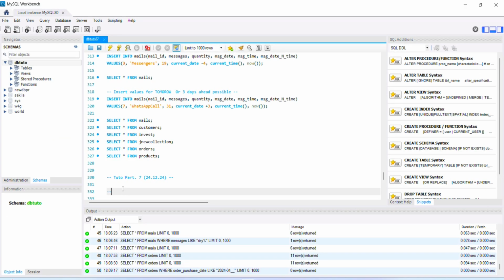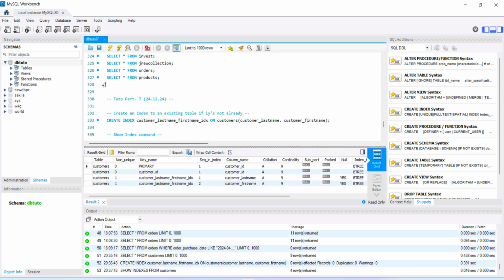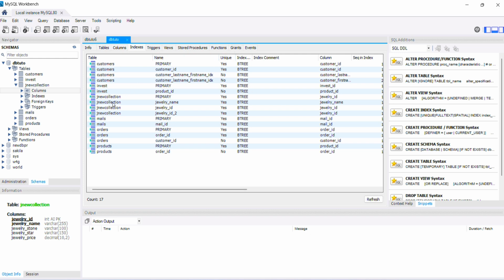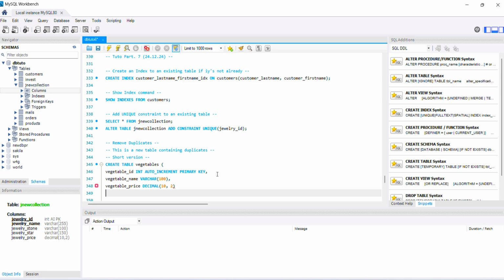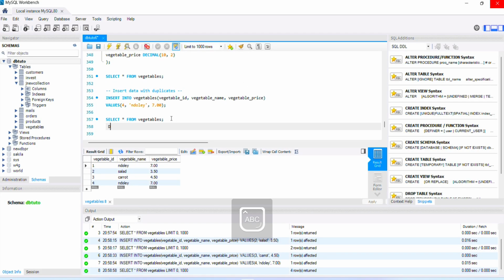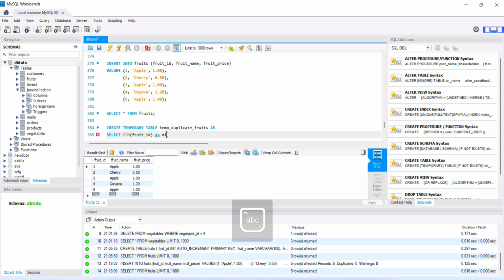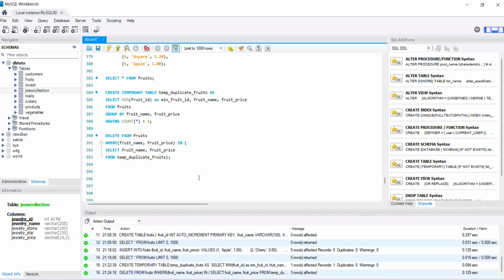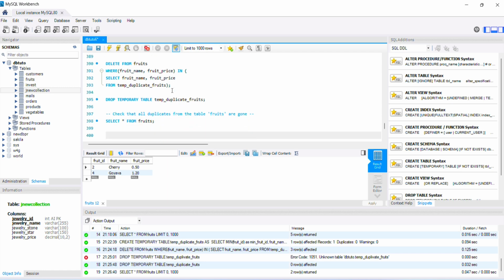IT E-Learning Tuto. MySQL Workbench Pt.7(Create an Index, Add Unique Constraint, Remove Duplicates)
Welcome to another training on MySQL Workbench, this is Pt.7
So far, so good we could already create a View, a Default Constraint, we could Concatenate, create a Stored procedure, a subquery, create our first function, create a Union and a Trigger, a Limit Clause, a Join & a Time travel accurate table with the: past, present, future. Now let’s go back to our database to create an Index, to Add a Unique constraint and to remove duplicates.

Today:
-- Create an INDEX to an existing table if it's not already --
--Show Indexes Command –
-- Add UNIQUE Constraint to an existing table if it's not already –
-- Remove Duplicates Short version Pattern --
-- Remove Duplicates Long version Pattern --

If you'd like to work with my complete database: w4g.sql(free)